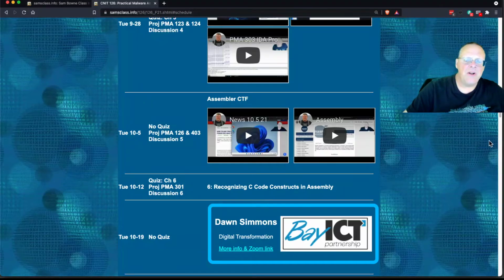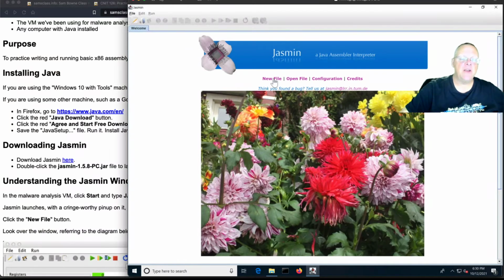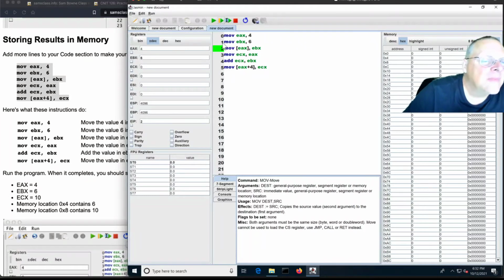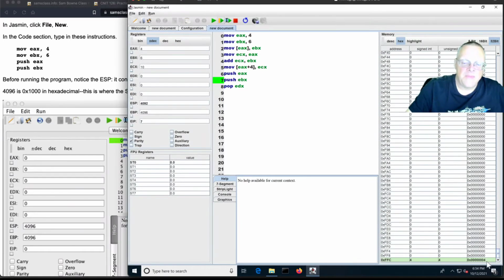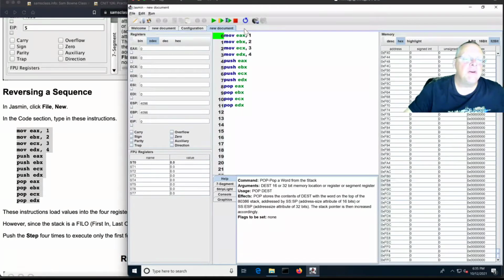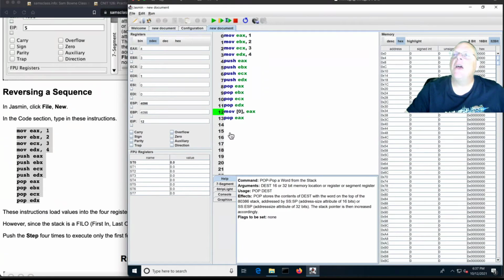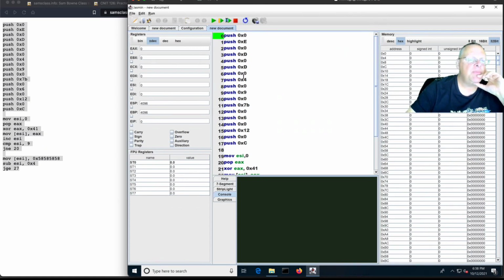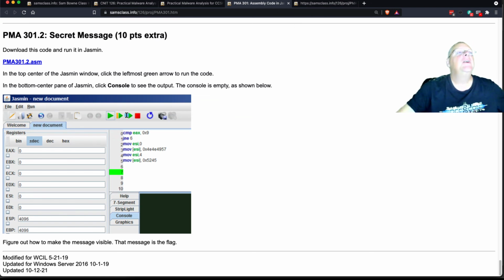Jasmin x86 Emulator